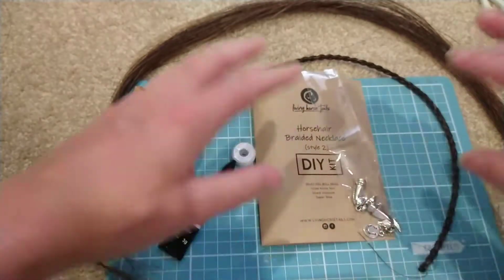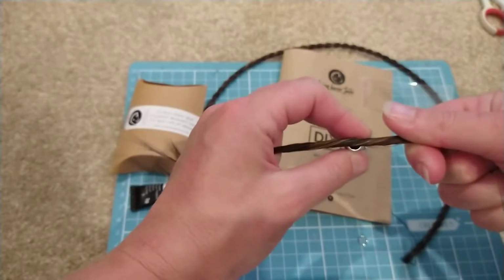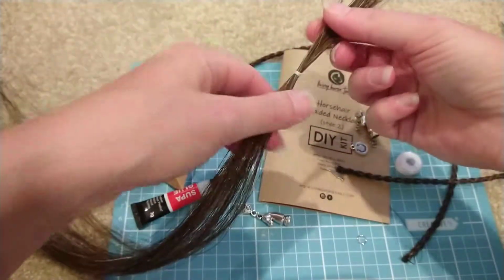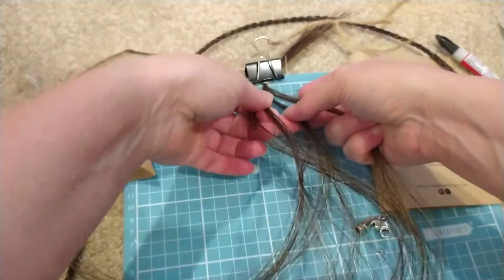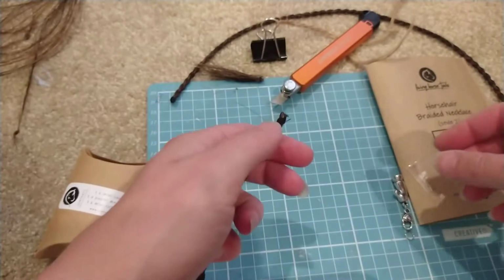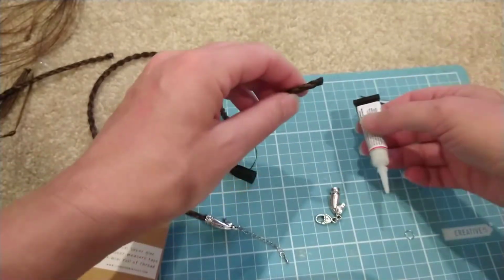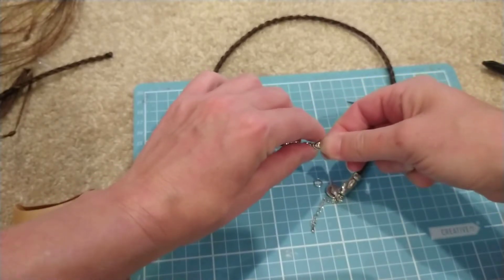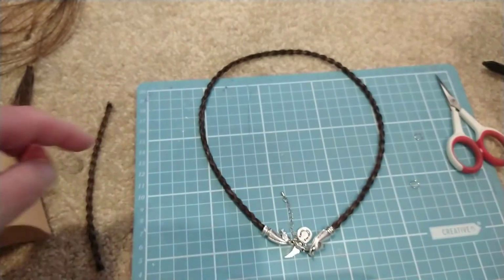DIY horsehair braided necklace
How to make your own braided horsehair necklace. Video tutorial.